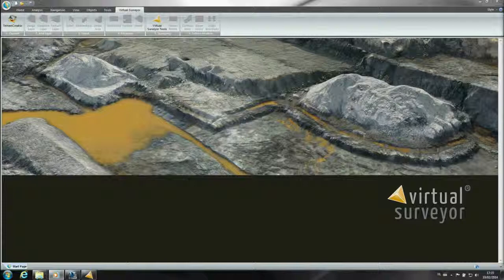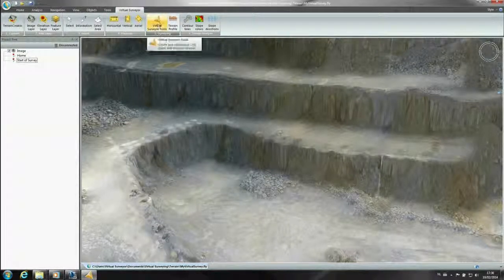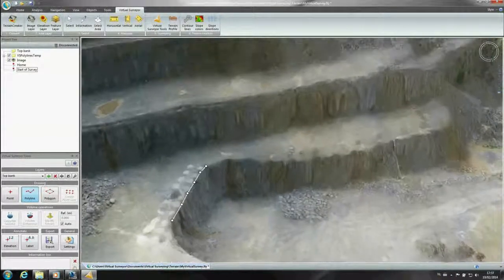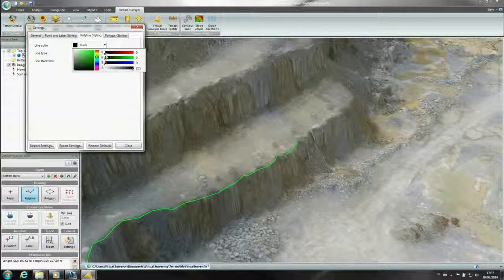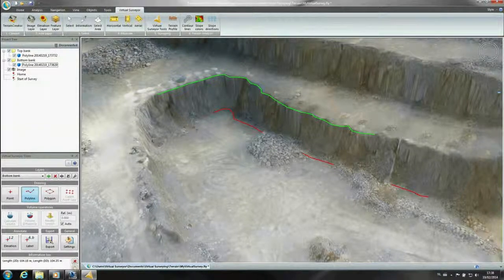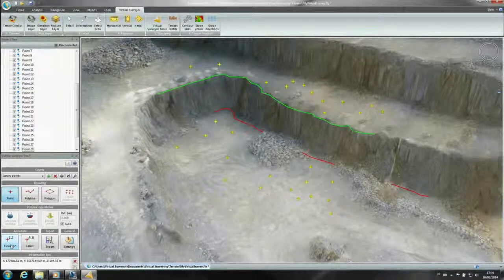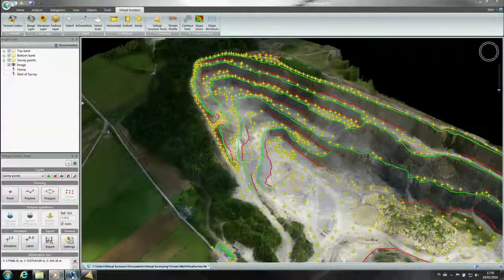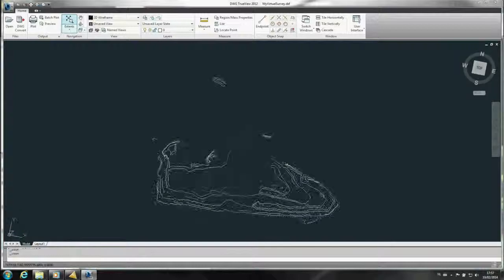VS 1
UAV 사진측량(3D Photo Scan)  후 AutoCAD 도면을 어떻게 만드는지를 보여줍니다.
UAV 항공사진 측량 용역을 의뢰하실 분은